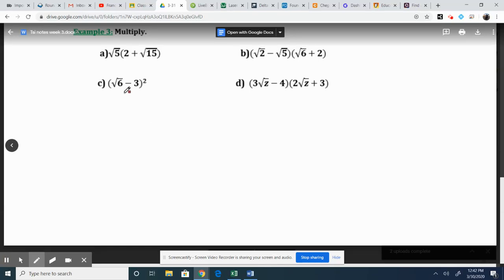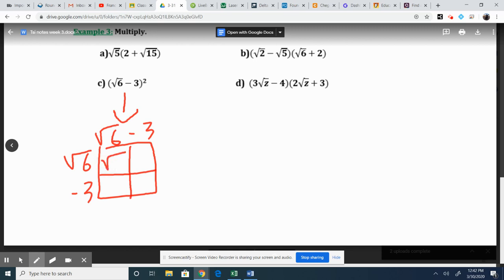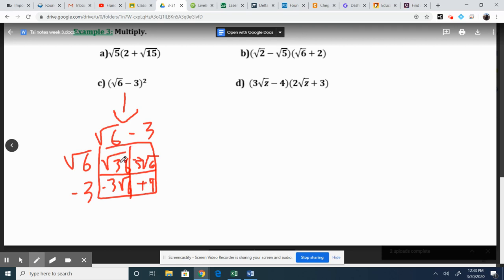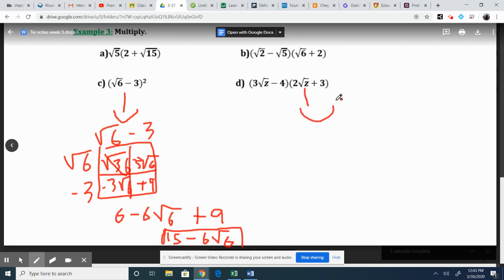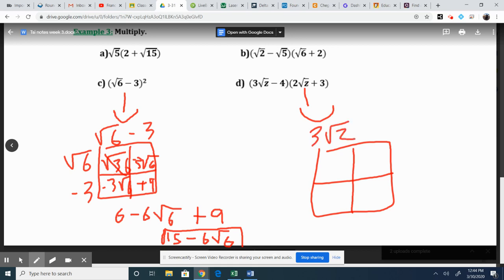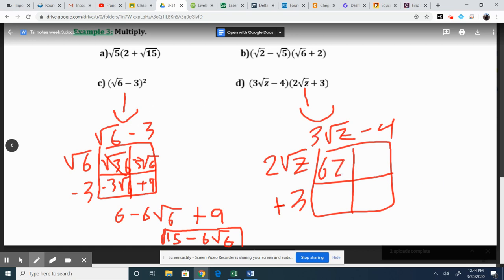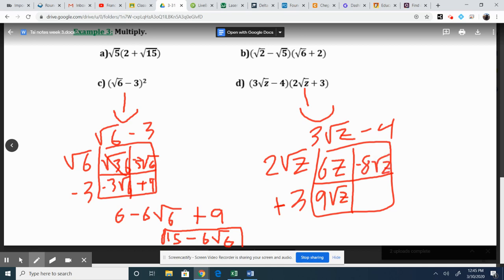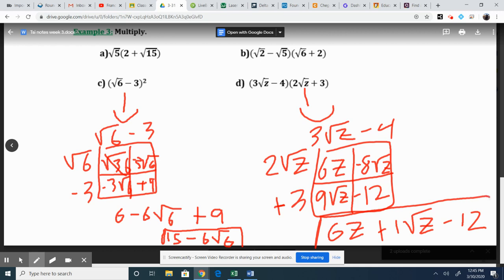TSI Math 10.4 Notes Part 4